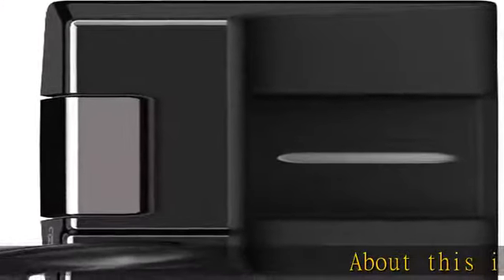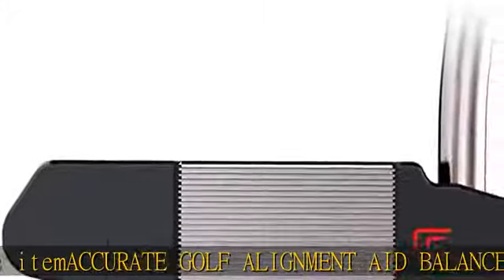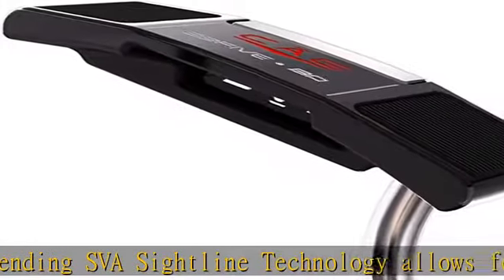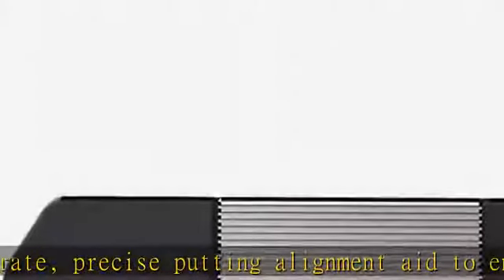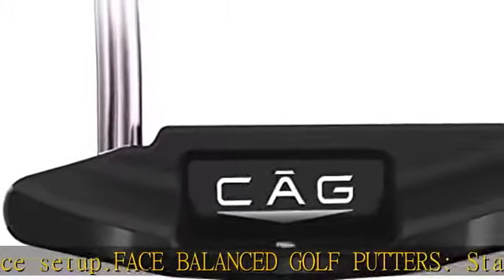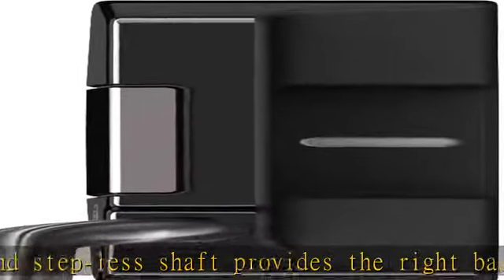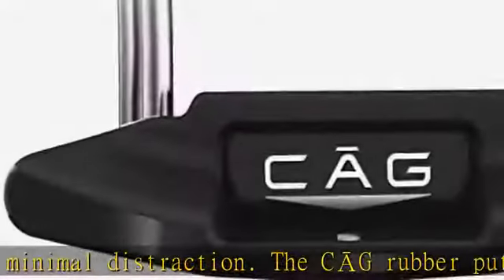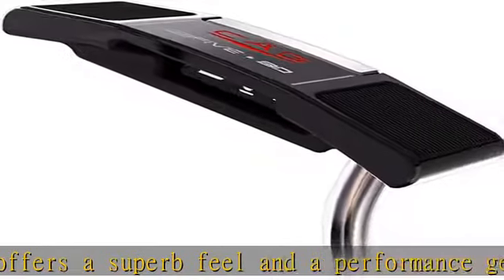CĀG Golf | Putter, 33FIVE BD, | Right Handed | 35" Standard Length, Precision Engineered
ACCURATE GOLF ALIGNMENT AID BALANCED PUTTER: Our patent pending SVA Sightline Technology allows for an accurate, precise putting alignment aid to enhance setup.
FACE BALANCED GOLF PUTTERS: Stainless steel double-bend step-less shaft provides the right balance with minimal distraction. The CĀG rubber putter grip offers a superb feel and a performance geometric shape.
PROMOTES PRECISION: Our CNC Milled Face impact area offers a precision engineered face with lateral grooves to promote forward roll during your putt. The stainless steel construction provides durability, accuracy and feel which is desired in premium golf putters.
COMFORTABLE RIGHT HANDED PUTTER: This putter’s hand orientation is for the right hand. Our PVD finish provides the look of confidence to enhance your golfing experience and also provides a harder surface with better wear resistance.